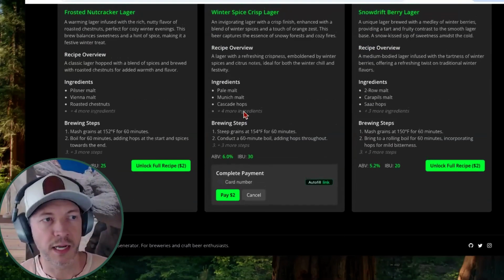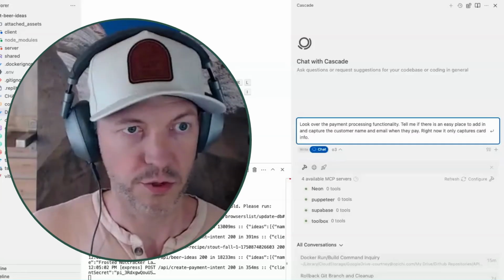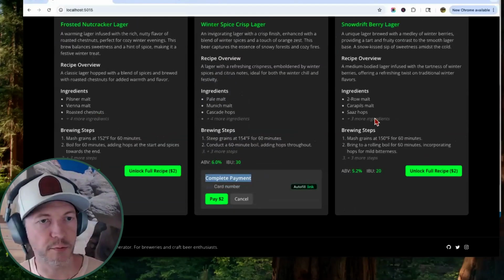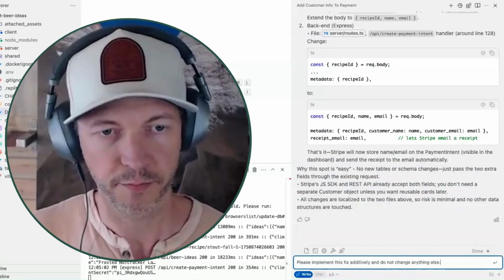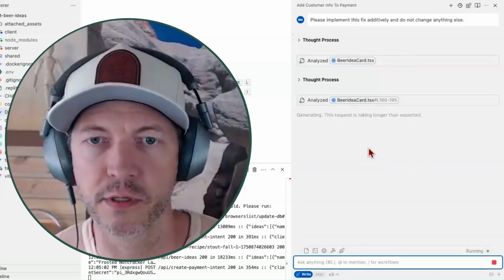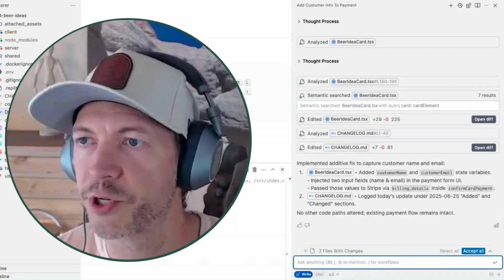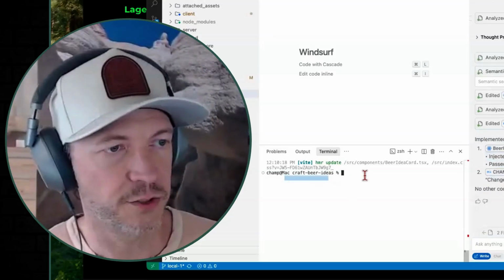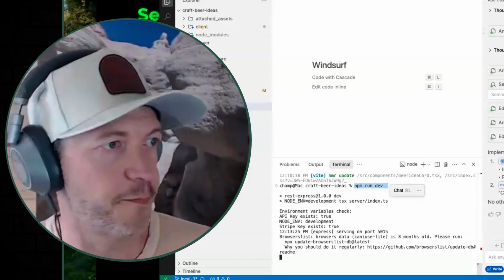How to Add Webhooks Into Your AI App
Set up your AI developed app to use webhooks. Good for any apps built in Replit, Lovable, Bolt, or any other AI app builder.

Instead of manually building in functionality to 1) capture information stored in a database, 2) compose an email properly, 3) send an email connect to an SMTP provider, and more, we can instead set the app up to send a message to a webhook, and then we can use any outside tool (n8n, GoHighLevel, Zapier, etc) to catch that webhook and do all the processing for us.

For this example, we want to send email receipts using Go Highlevel to anyone who buys through the app.